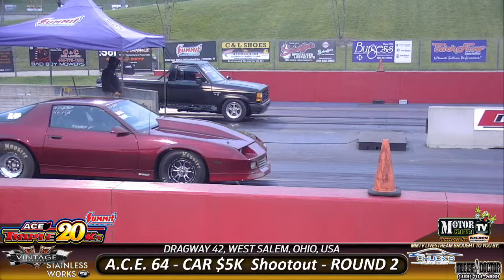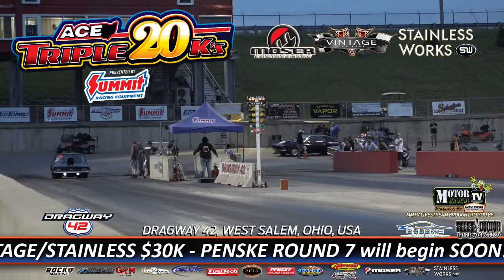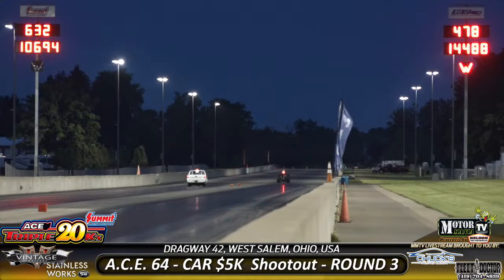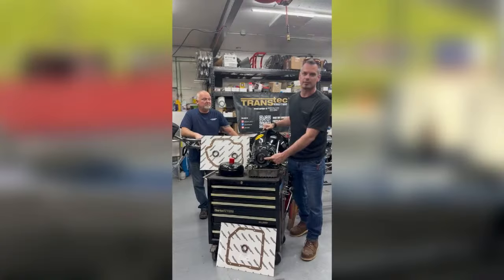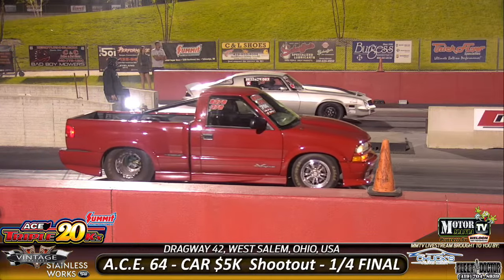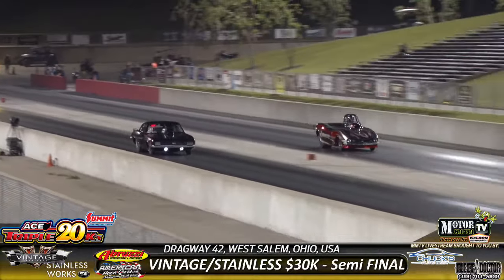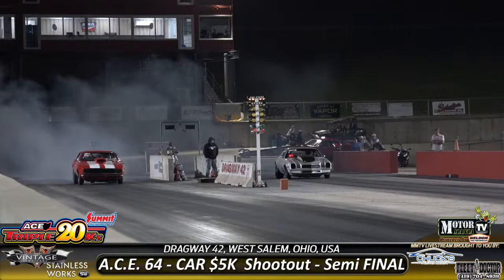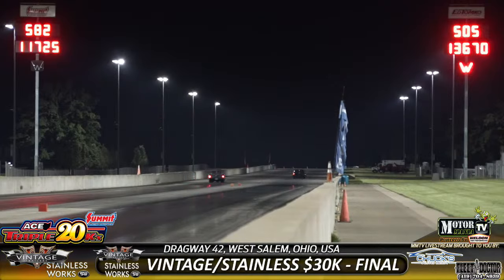ACE Triple 20K's Event #1 - Saturday part 2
Started in 2018 by Marco Abruzzi, Travis Colangelo and Jacob Elrod to fill a void in the Midwest for big money bracket events.  2024 marks the 7th year A.C.E. events have been contested and also the start of a 3rd race running at the famed at National Trail Raceway in Hebron, OH.

The weekend's event is filled with all types of activities for the participant and topped off with 3, $20K races contested on Friday, Saturday and Sunday.

ACE Triple 20K Event #1 - Saturday Part 2

0:00        A.C.E 64 Car Bonus  Shootout  Round 2
21:05      Vintage/Stainless $30K Saturday Round 7
30:21      A.C.E 64 Car Bonus  Shootout  Round  3
55:24      Vintage/Stainless $30K Saturday 1/4 Final
1:03:43   A.C.E 64 Car Bonus  Shootout  1/4 Final
1:21:35   Vintage/Stainless $30K Saturday Semi Final
1:34:38   A.C.E 64 Car Bonus  Shootout  Semi Final
1:46:50   Vintage/Stainless $30K Saturday Final